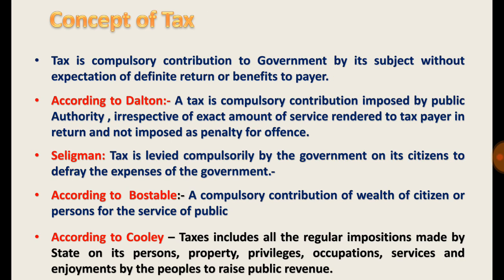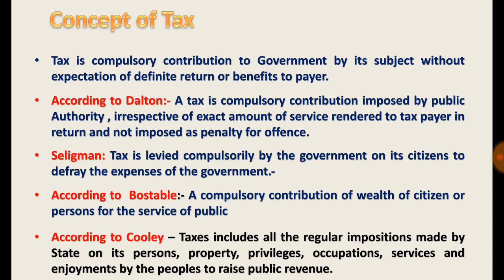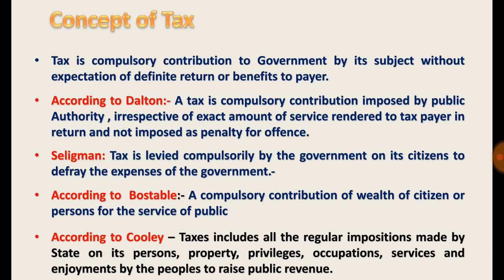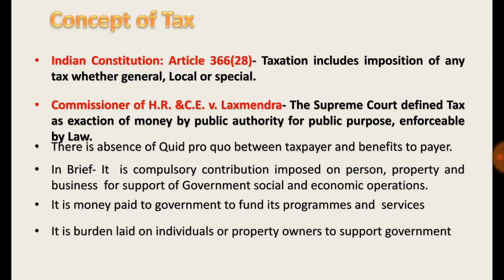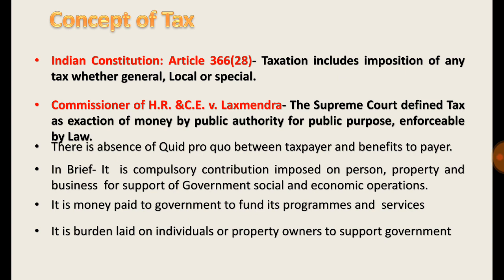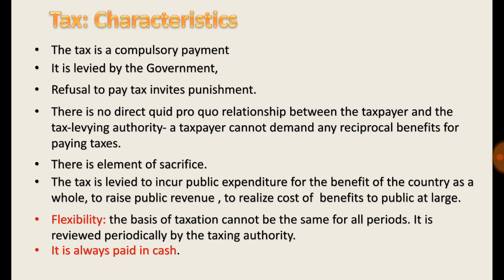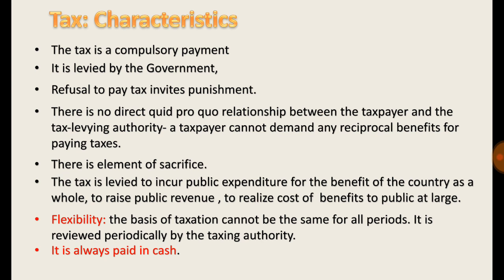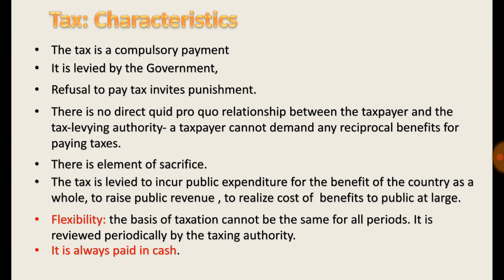Concept of Tax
Dear Viewers ,
Principles of Income Tax Laws is  one of the  subject for LLB 3 year and  LLB 5 year  courses. It is also subject for courses like B. Com,  M. Com,  MBA, BBA, CA, ICA and other course. This my attempt to provide video Lecture on this subject in simple and easy language.
These lectures are useful to all law students, law practitioners, and all those who want to gain knowledge of Laws, Tax Laws, Income Tax Ac, GST, and relavant tax laws.
 this is also useful for competitive exams like UPSC, MPSC, JMFC and other exams also.
Taxation is inherent right of government to levy and collect tax , therefore tax laws enacted for levy and collection of taxes are called as taxation Laws.
In this lecture the concept of tax is explained with its characteristics.

Dr.K.S.Neharkar